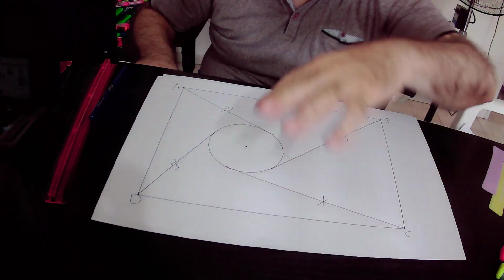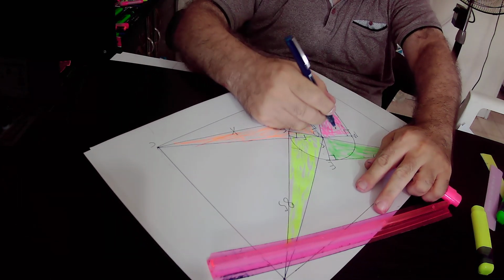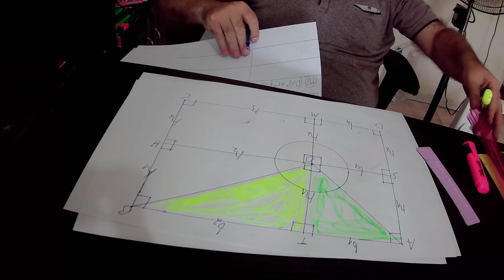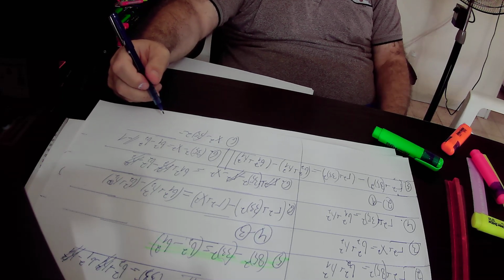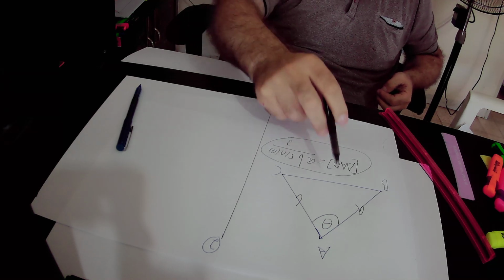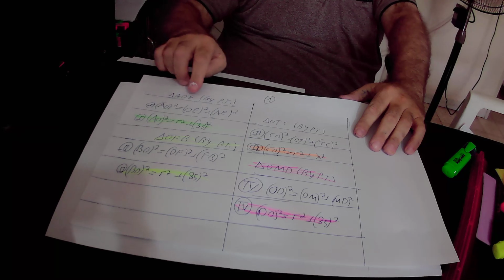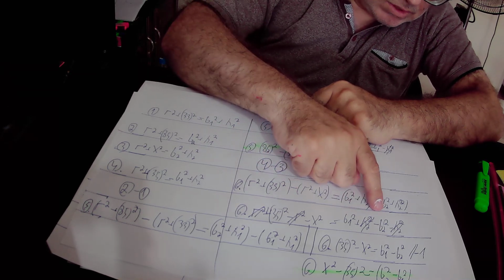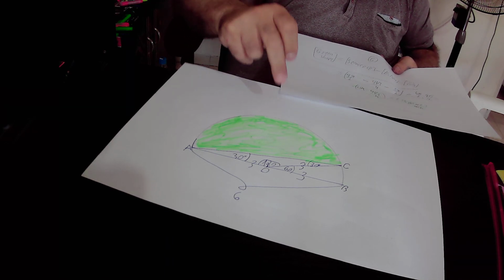Math Olympiad | A Very Nice Geometry Problems